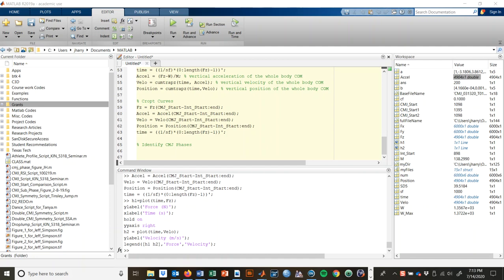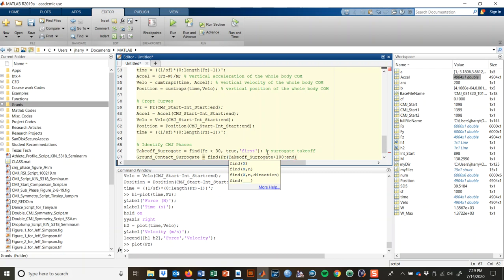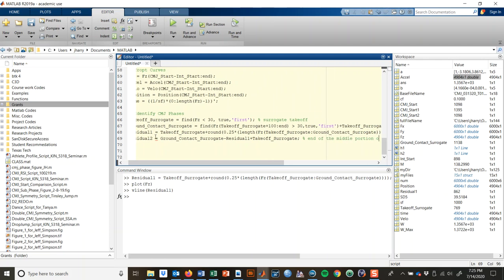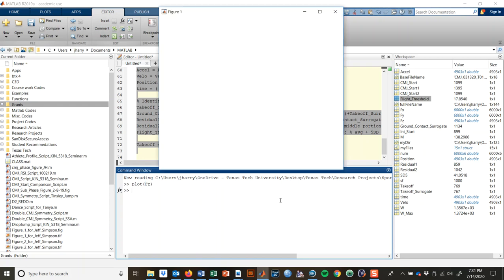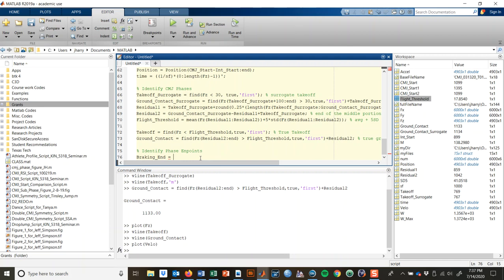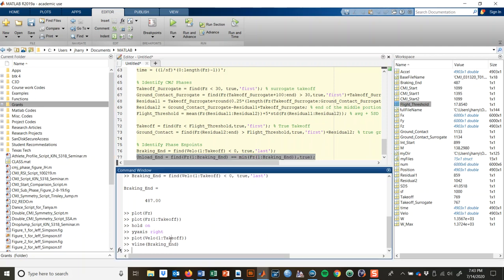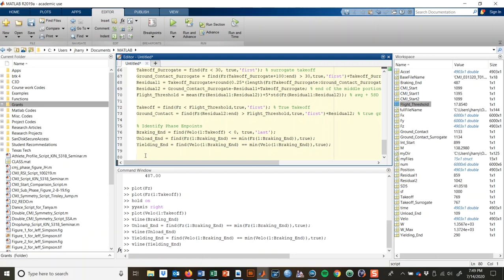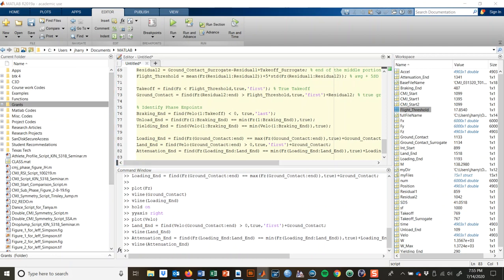Working with Individual Trials #3: Jumping & Landing Phase Identification for Countermovement Jumps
This video details how the force curve from a countermovement vertical jump and landing can be deconstructed into key phases for analysis.